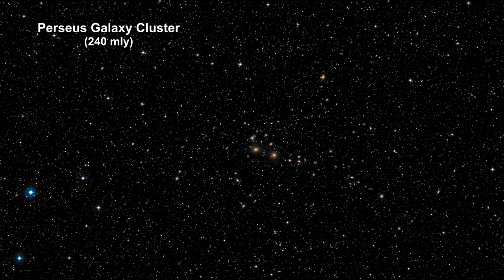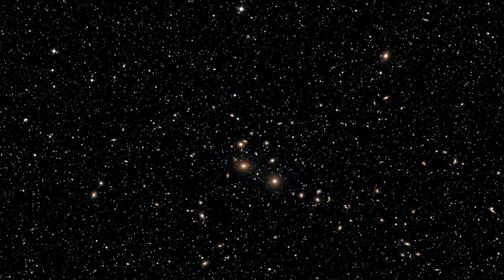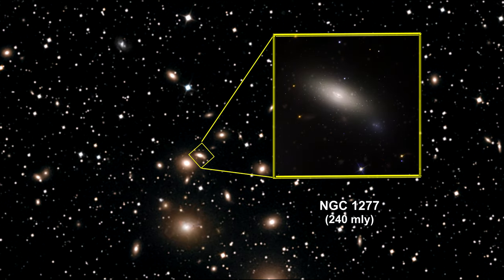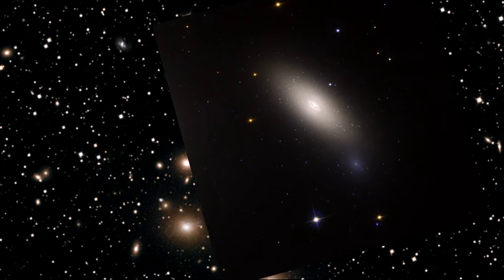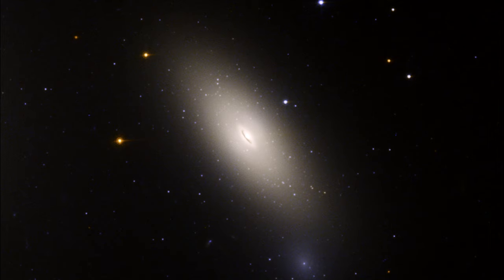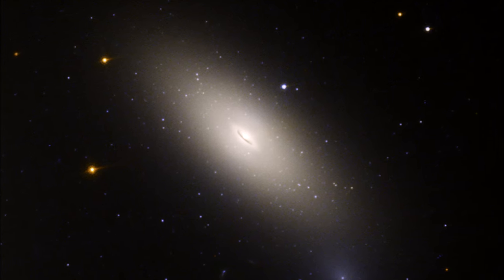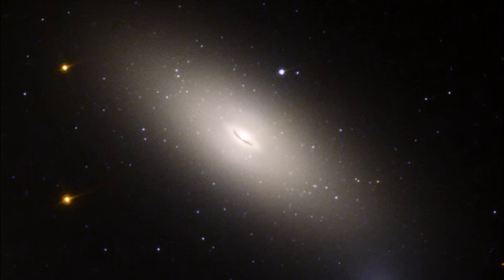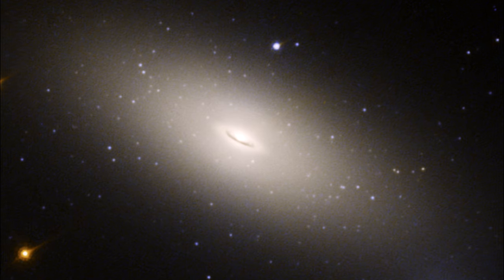Classroom Aid - Perseus Galaxy Cluster and NGC 1277